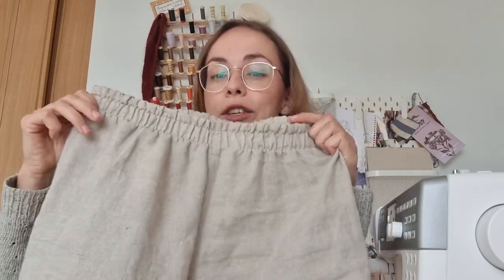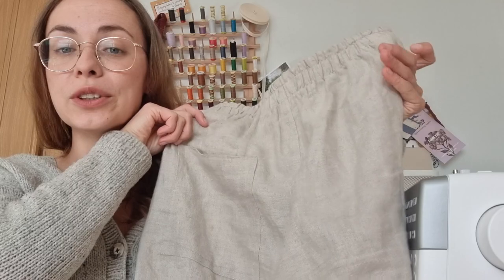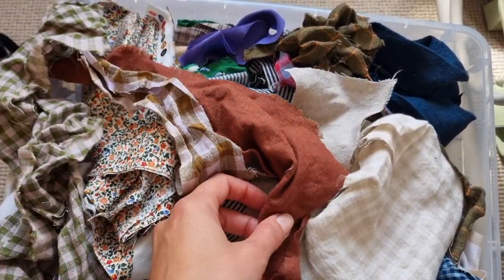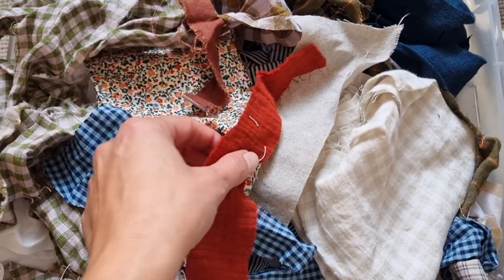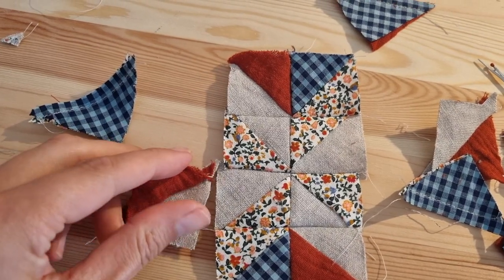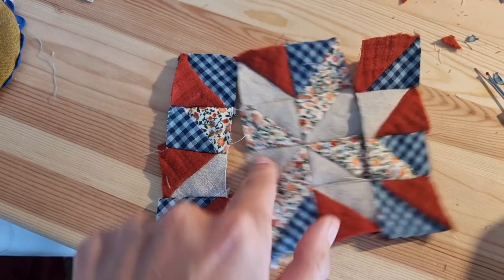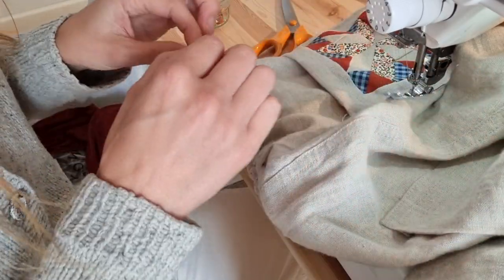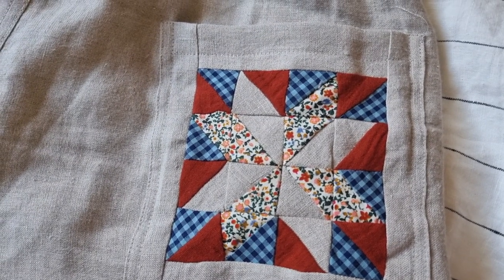Sewing patchwork pockets from fabric scraps! ✨ Quilting an ohio star and upcycling my trousers ✨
I love making use of fabric scraps! I didn't have enough main fabric left for a second pocket on these pomona pants, so I've used some leftover fabric to make one.

Join me for a cosy sew-along as I quilt together this 'ohio star' patch and turn it into a cute little pocket.

Pomona pants are a pattern by Anna Allen and are in linen from Ray Stitch.